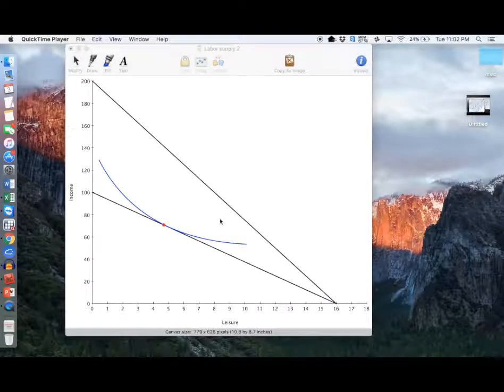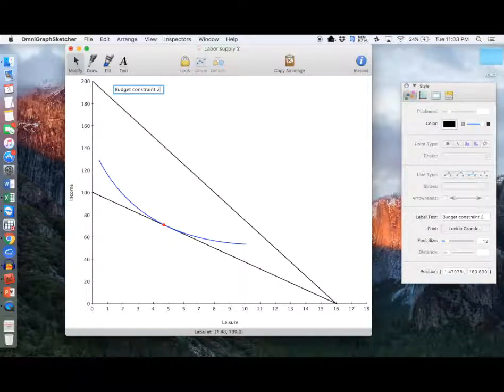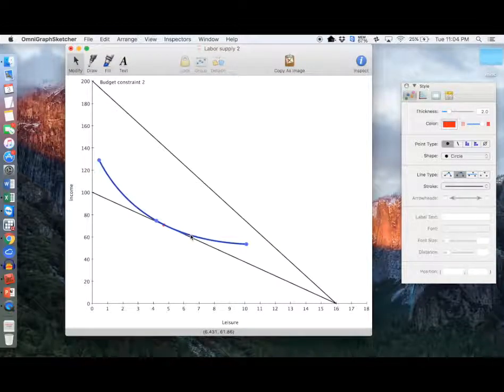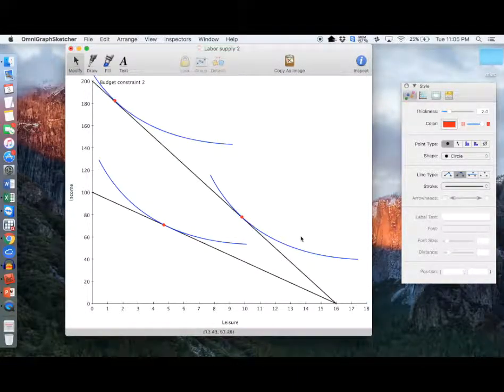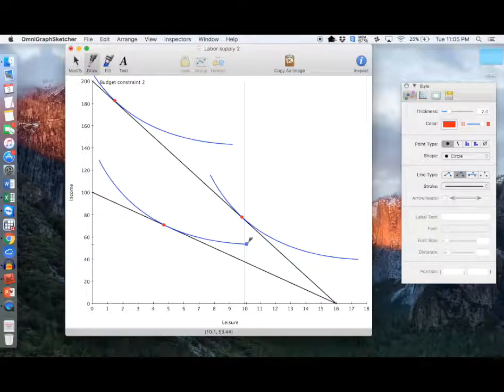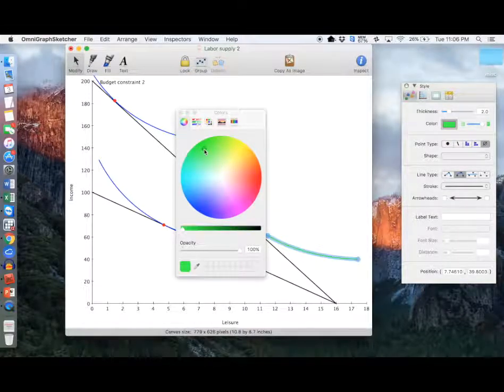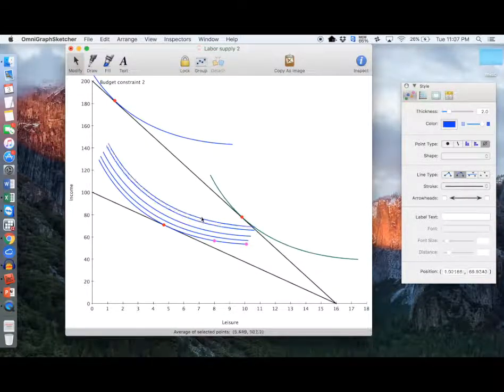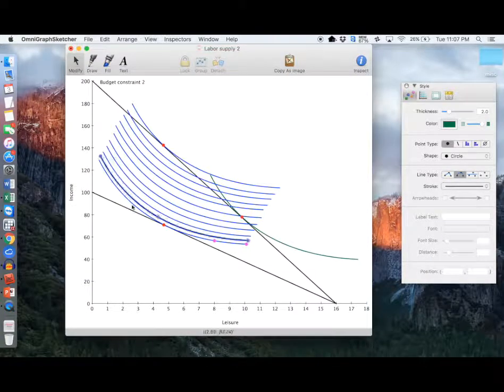Labor supply common mistake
A discussion of a common mistake students make when analyzing the labor supply graph.